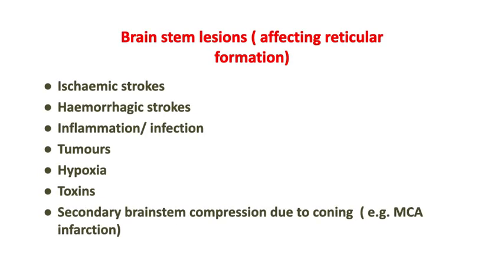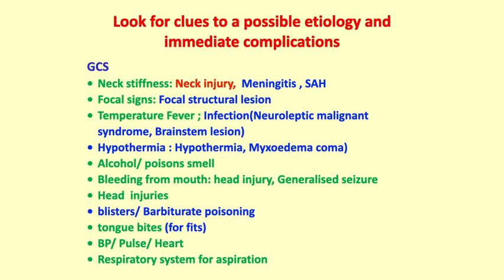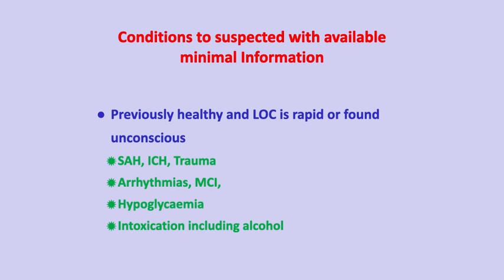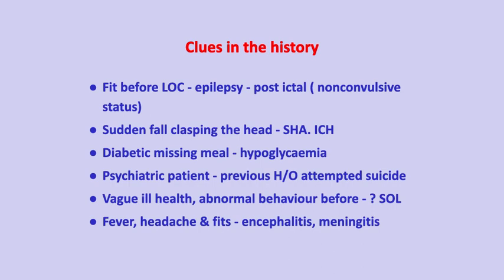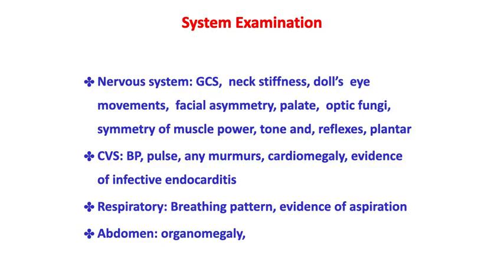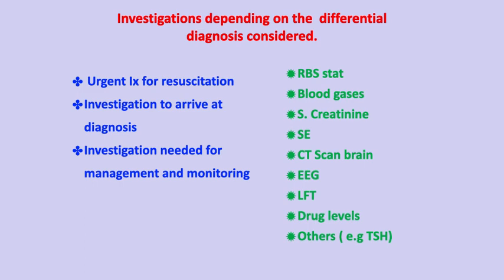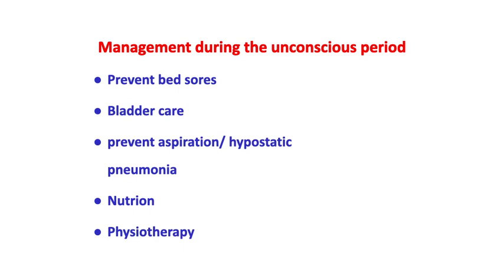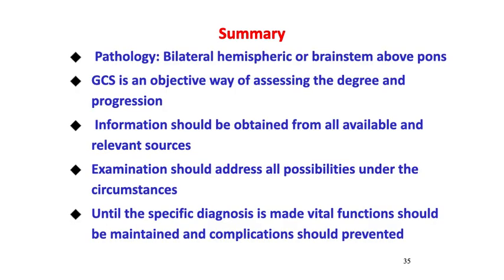Approach to a Unconscious patient 2024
During this lecture I will discuss basic principles of  diagnosis and management of unconscious patient